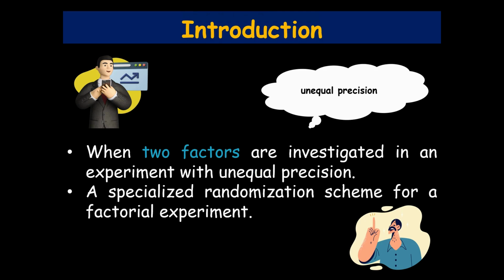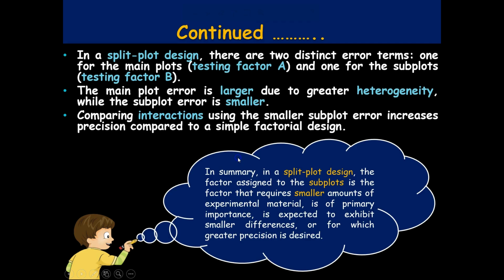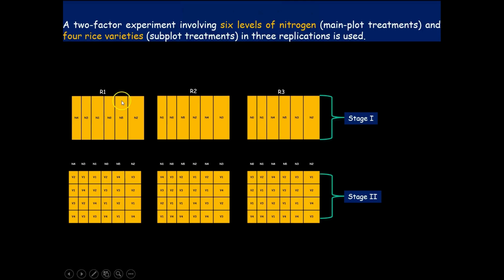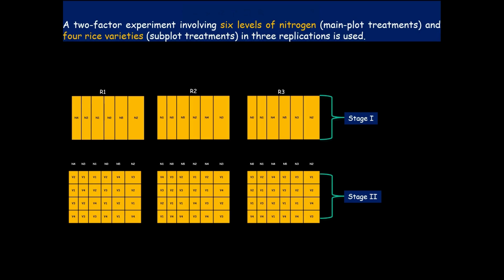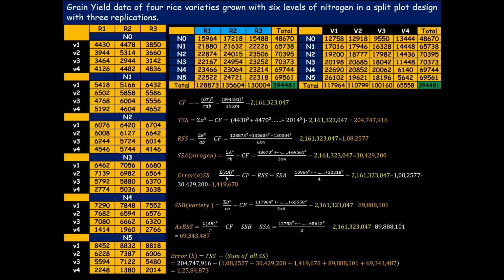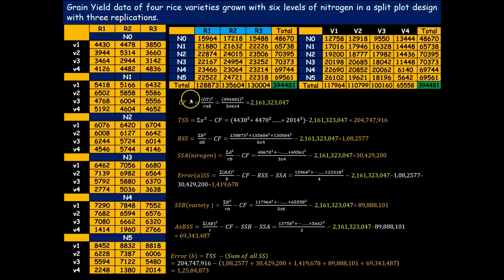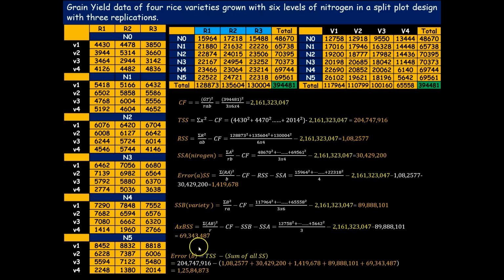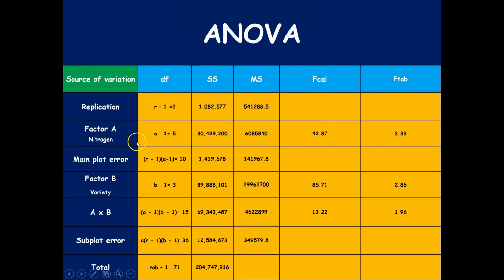Split Plot Design : An experiment within an experiment……………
In a split-plot design, experimental units are divided into main plots (or whole plots) and subplots. This design is particularly useful when certain factors can only be applied to large groups of experimental units (main plots) while others can be applied to smaller subsets (subplots). Split-plot designs are commonly used in agricultural experiments, industrial trials, and other fields where experimental factors have hierarchical structures or where resources are limited.
Structure: In a split-plot design, the experimental units are divided into two or more levels of grouping. The highest level of grouping is called the "whole plot," and it typically represents the larger experimental units or treatments. Within each whole plot, there are smaller experimental units known as "subplots" or "split-plots." These subplots receive a different treatment or condition compared to the whole plots.

Example: Imagine a study evaluating the effects of different fertilizers (A, B, C) on the growth of crops (main plot). Within each plot, different planting densities (low, medium, high) are tested (subplots). So, fertilizer type would be the whole plot factor, while planting density would be the subplot factor.

Experimental Factors: Split-plot designs are useful when there are both "hard-to-change" factors (applied at the whole plot level) and "easy-to-change" factors (applied at the subplot level). For example, in agricultural research, field conditions such as soil type might be considered hard-to-change factors, while irrigation frequency could be an easy-to-change factor.

Advantages:

Allows for efficient use of resources: Since whole plots are typically larger and more difficult to change, split-plot designs enable researchers to test multiple levels of subplot factors within each whole plot, reducing the need for additional experimental units.
Accommodates nested or hierarchical structures: When experimental factors have a hierarchical relationship, split-plot designs can effectively account for these nested structures in the analysis.
Increases statistical power: By reducing variability within whole plots, split-plot designs can improve the precision of estimates and increase the power to detect treatment effects.
Analysis: Analyzing data from split-plot designs often involves fitting mixed-effects models or using specialized statistical methods that account for the hierarchical nature of the design. This typically involves partitioning the variation into whole plot and subplot components and testing the significance of main effects and interactions at each level.

Overall, split-plot designs offer a flexible and efficient approach to experimental design, particularly in situations where factors have hierarchical structures or resources are limited.